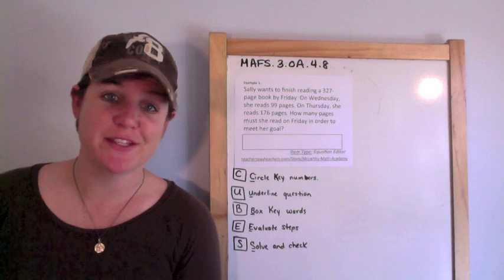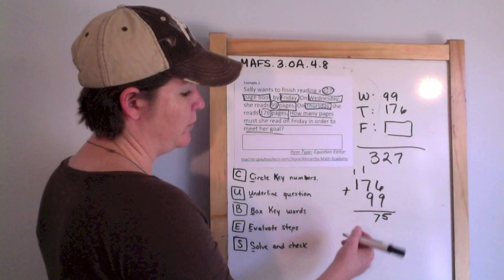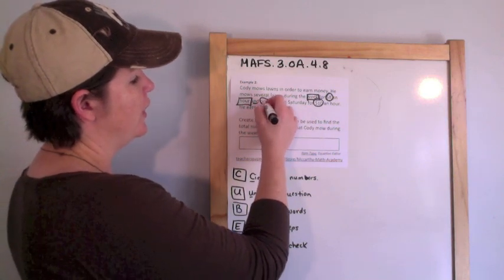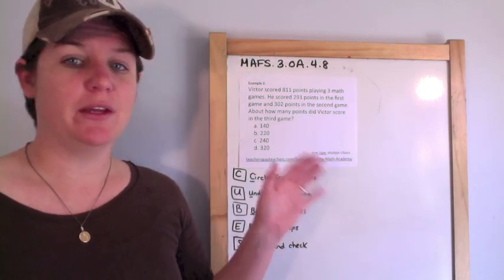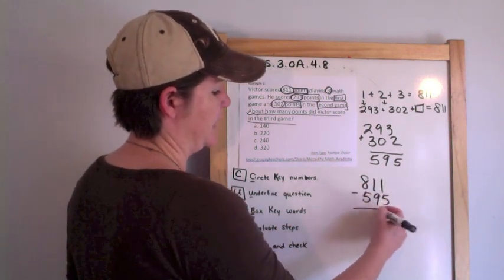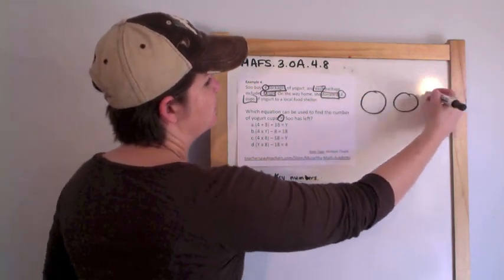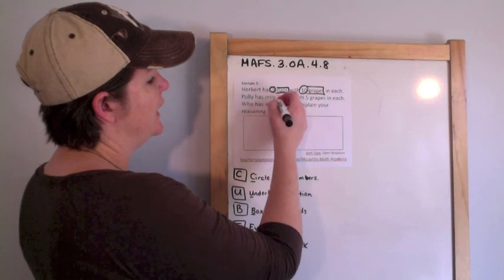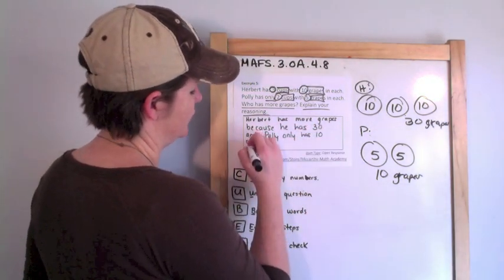How to Pass the Math FSA - Two-Step Word Problems (3rd)